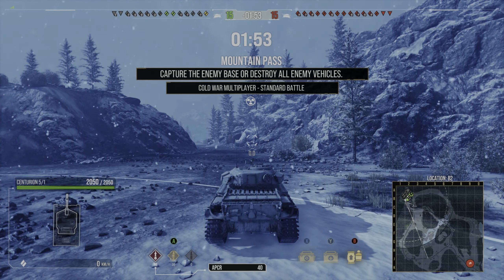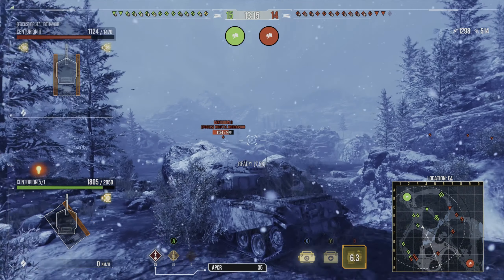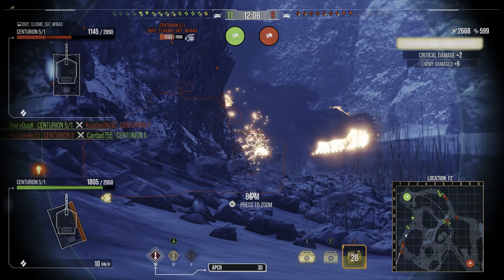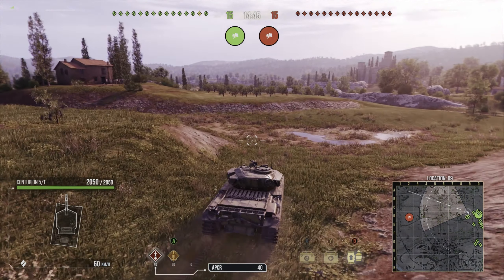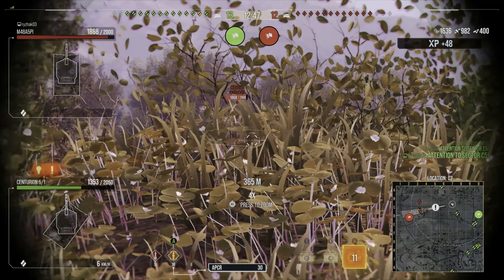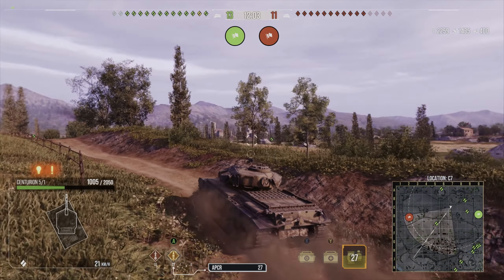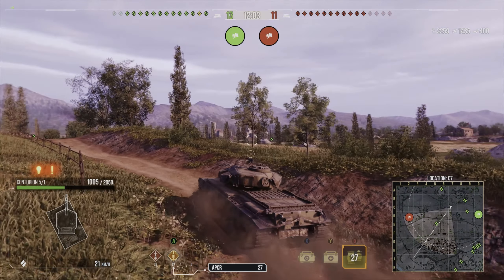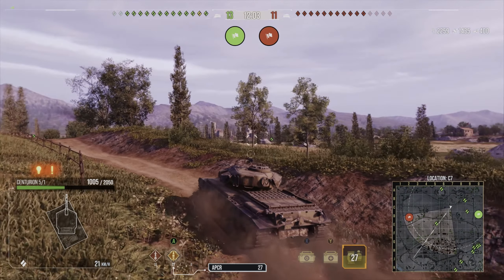Centurion MK. 5/1 II A Nice Upgrade and Good Performer! II II World of Tanks Modern Armour II WoTC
Today's video takes a look at the Centurion 5/1, the last British Medium tank in Era 1 of Cold War. This tank leads onto the Centurion MK. 9 in Era 2 and the line eventually leads onto the Challenger 2 in Era 3.

This tank has a great 105mm gun, good turret armour and is an all round solid performer.

I show you my equipment and commander setup and show you how this tank performs with 2 gameplays.